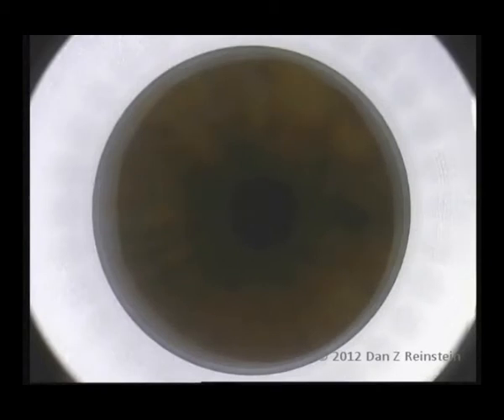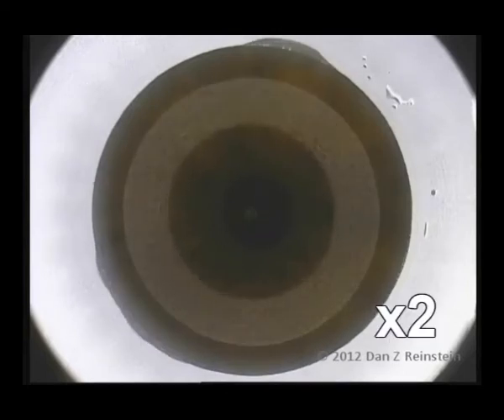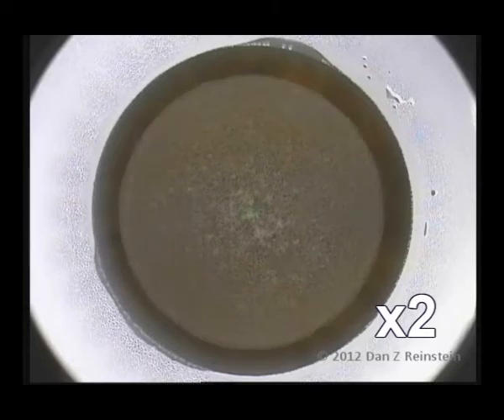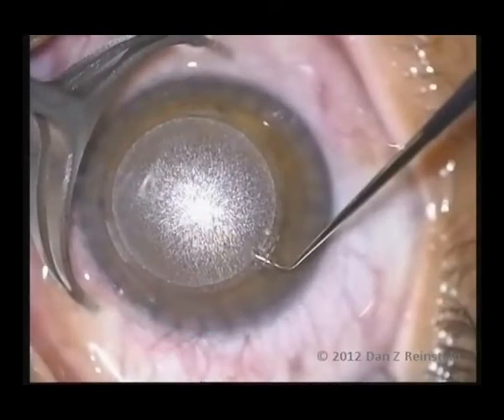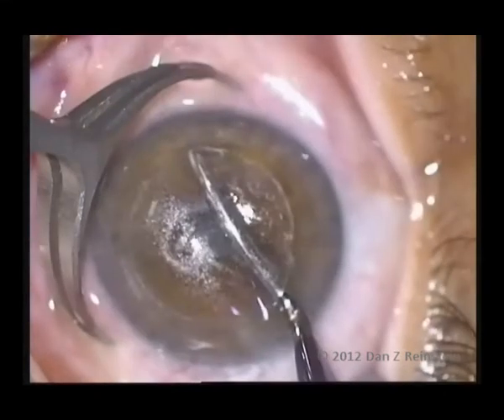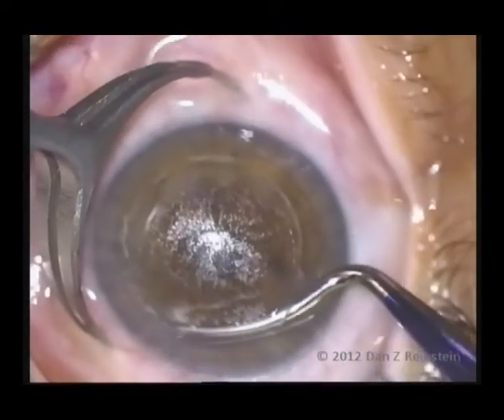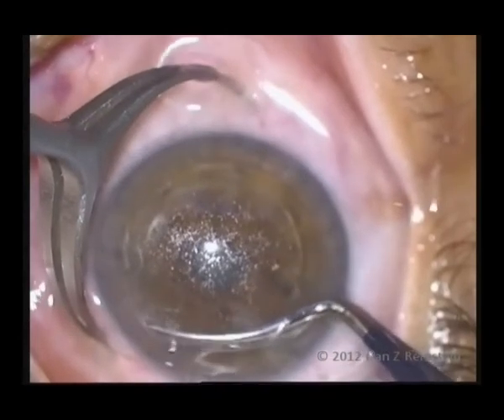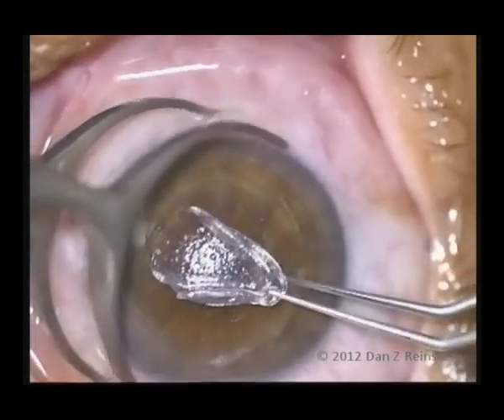ReLEx smile Procedure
Professor Reinstein demonstrates a ReLEx smile procedure - surgical technique for ophthalmologists. If you are considering ReLEx smile, best not to watch this! If you do watch it, bear in mind that the patient feels NOTHING fron start to finish of the procedure.